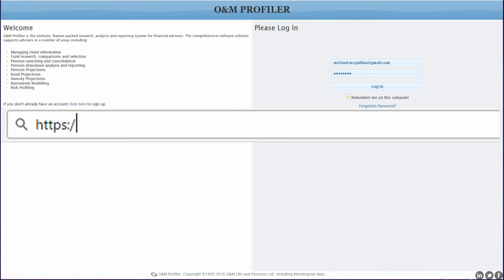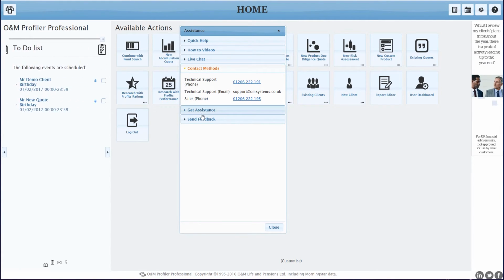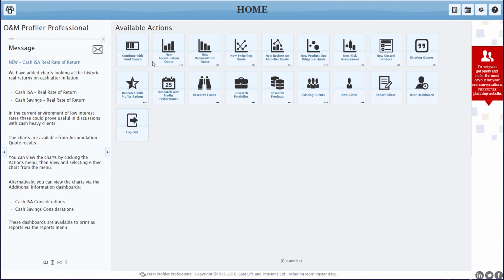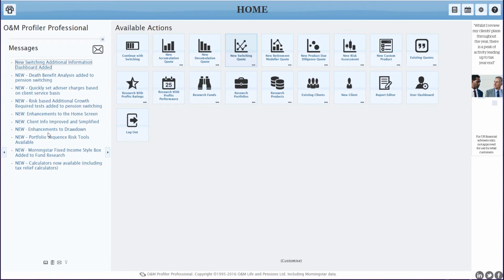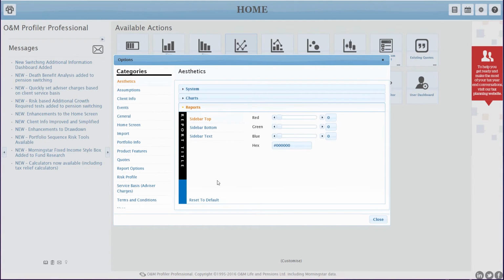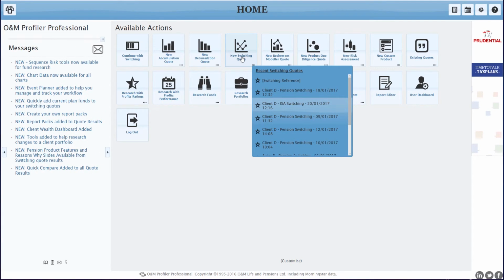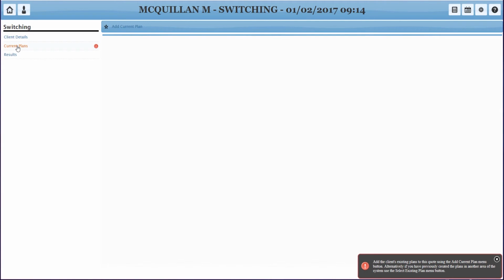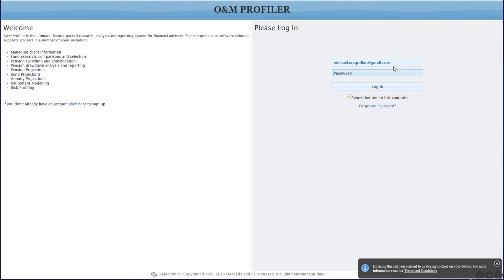01 - Intro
In the first instalment of our Getting Started with O&M Profiler series we look at simple navigation around the system and some of the options available to customise it to your preferences.